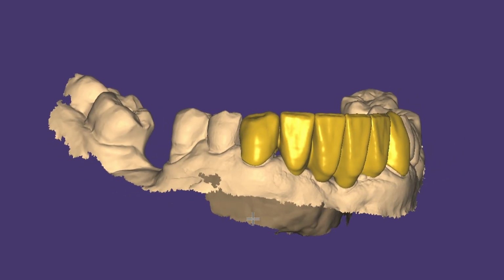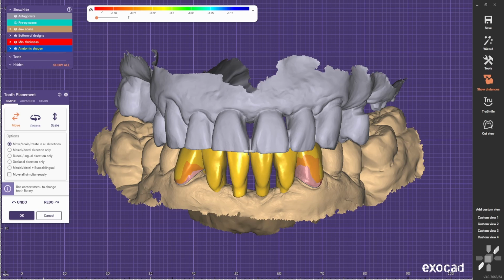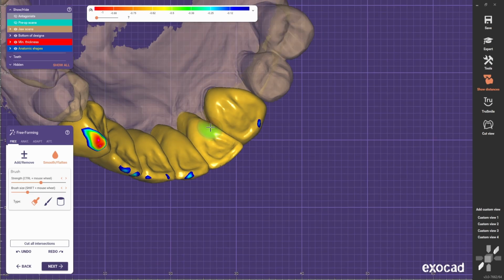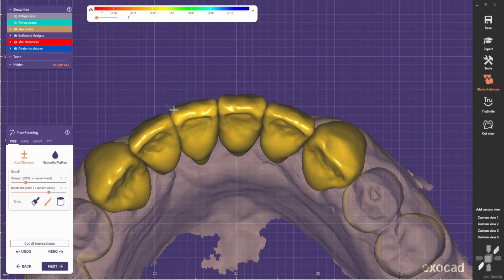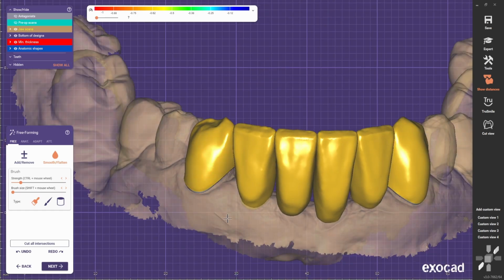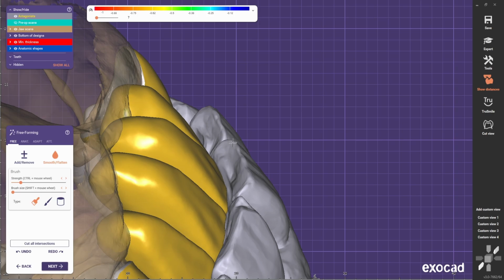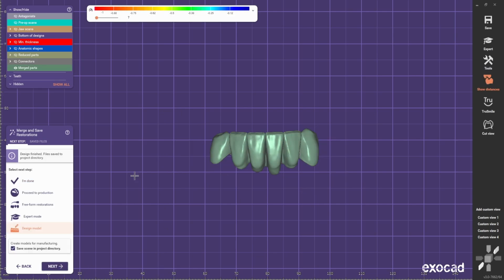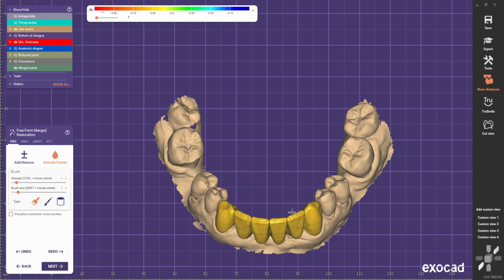ANTERIOR Bridge EXOCAD. 2024 Tutorial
Today we are going to design a 6 anterior unit bridge using the generic library and take it to the next level on how to make truly natural looking designs. I hope you enjoy!